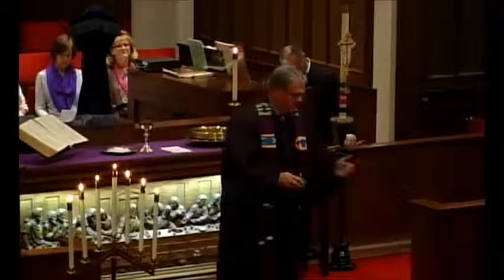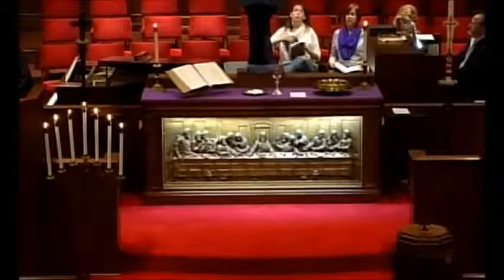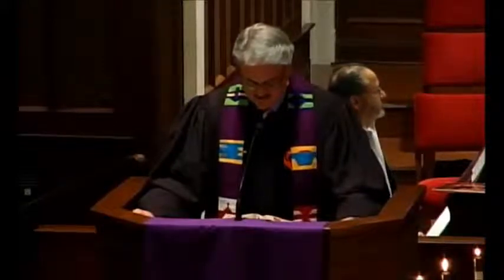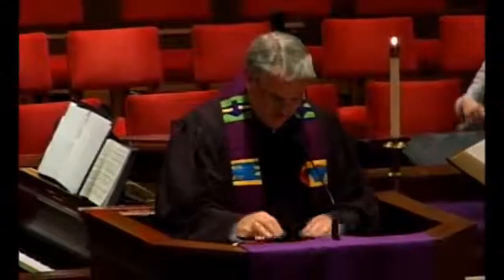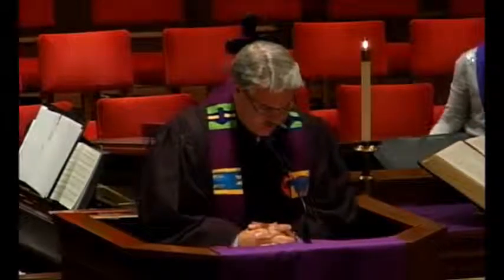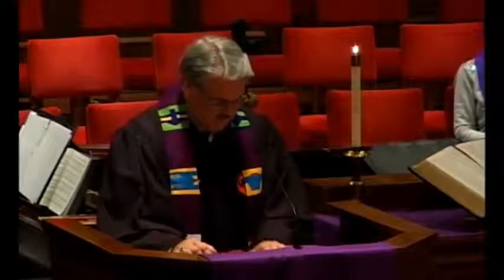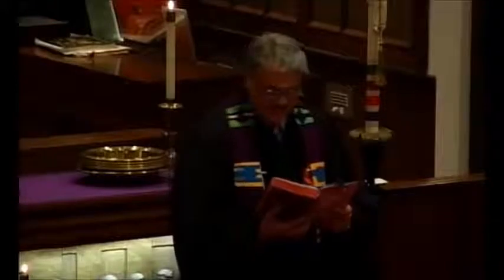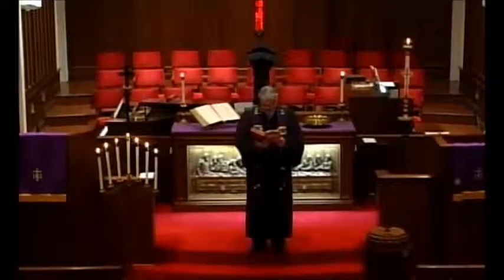First UMC Brunswick Maunday Thursday Service of Holy Communion April 17, 2014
Rev. Jim McIlrath, George Ingram, Camille Powell, Nancy Shuman, Summer Restrepo, Debbie McIlrath